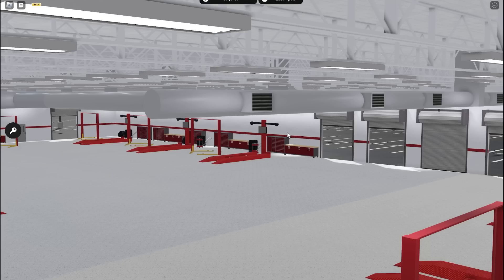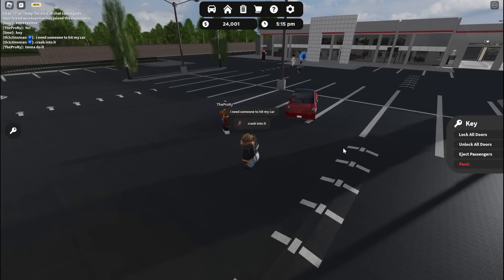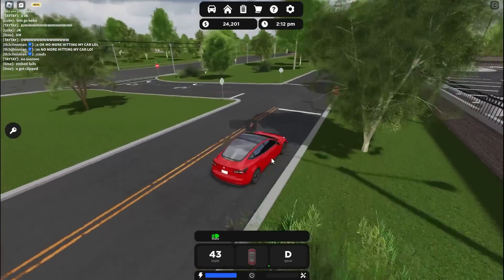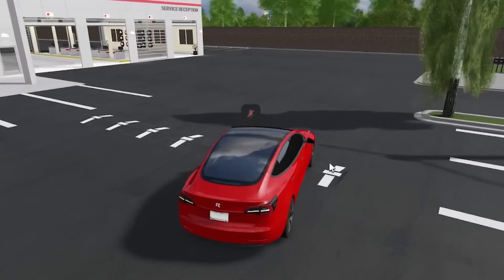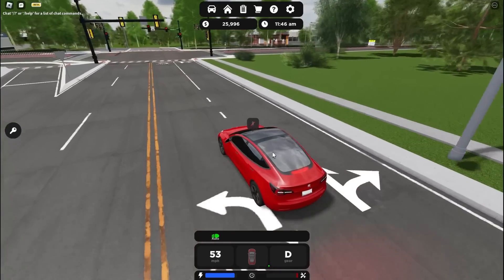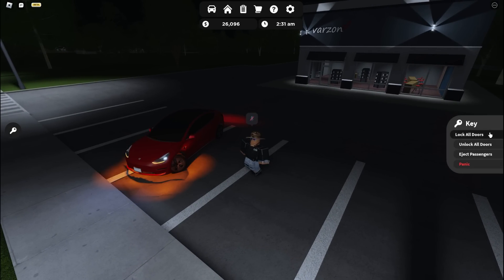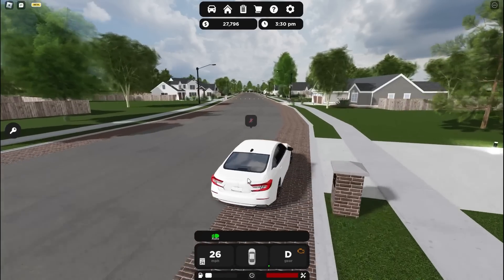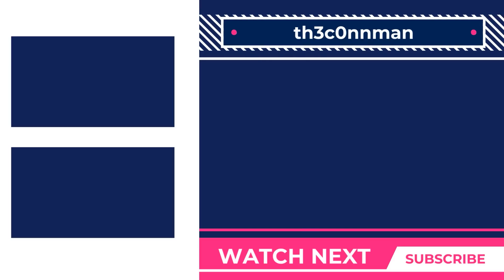COOL HIDDEN FEATURES & SECRETS IN RENSSELAER COUNTY!! || ROBLOX - Rensselaer County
Support me and enter my Star code " CONN " when you buy anything on the ROBLOX website!!! (ROBUX, Premium, gift cards, etc)

💯 - HEY GUYS! In this video, I show you a bunch of cool and hidden I've found in rizzler county!! If there is any that I missed, be sure to comment them down below!!!